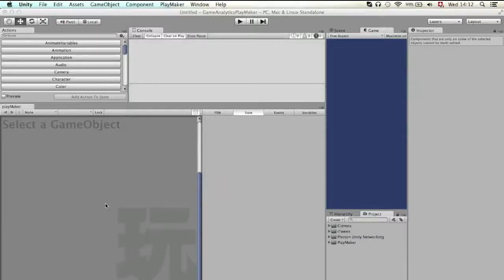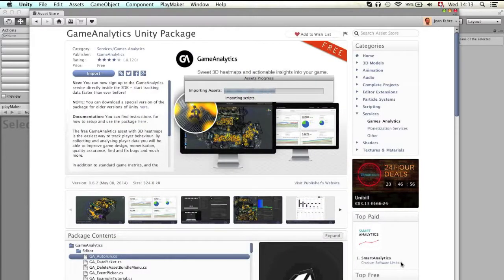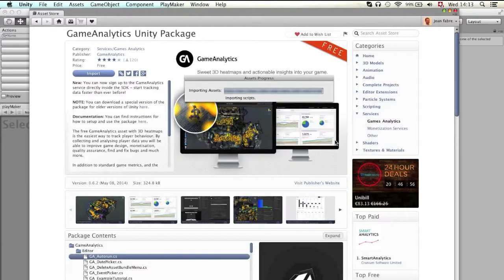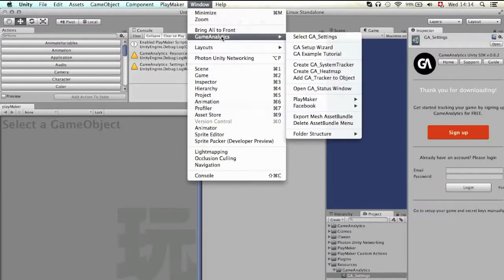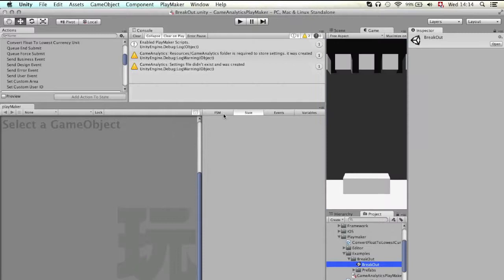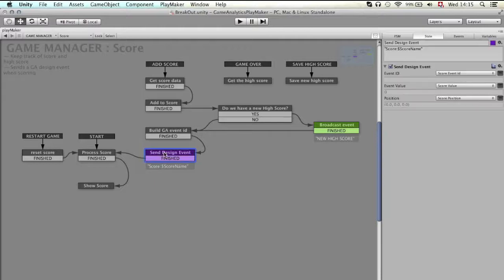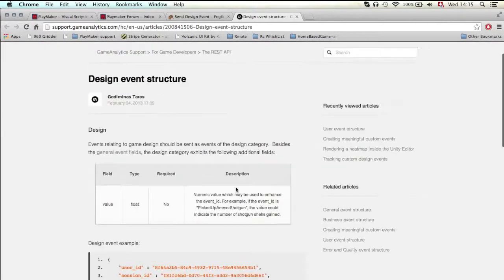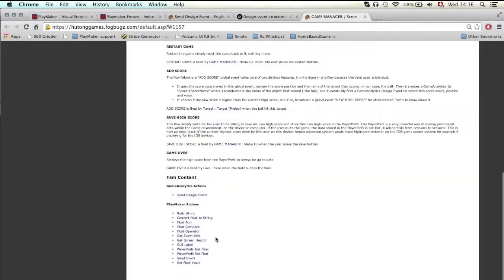Intro: GameAnalytics + PlayMaker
A quick introduction to the Game Analytics integration with Playmaker.